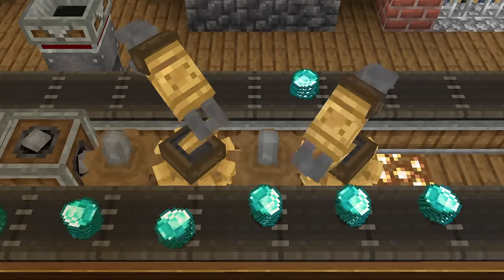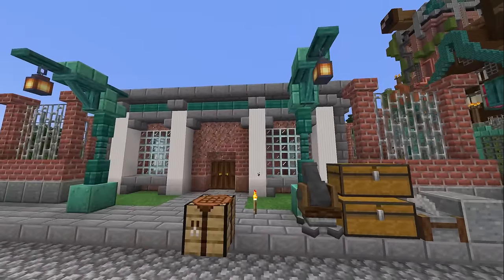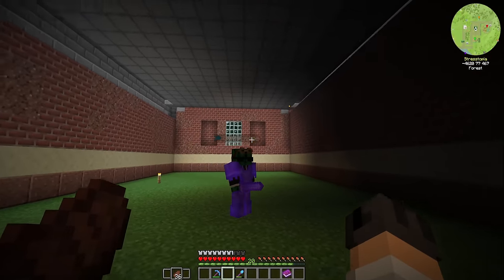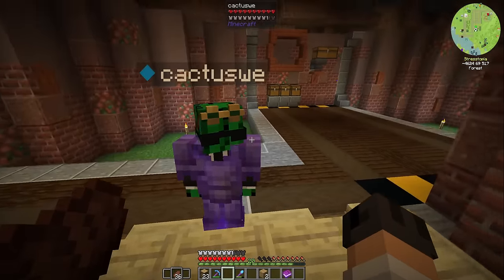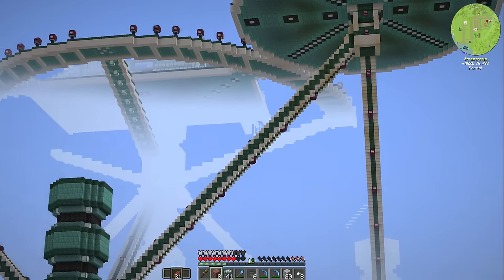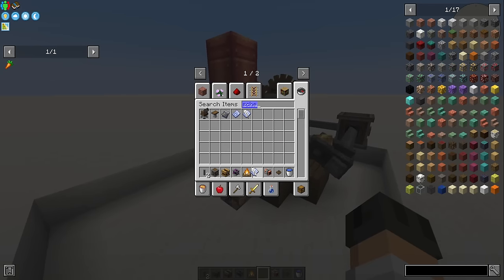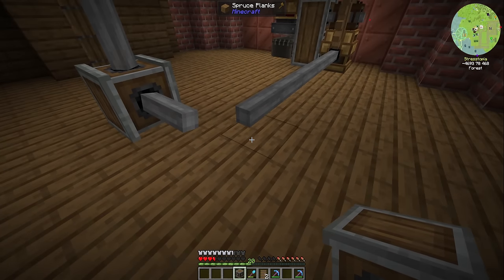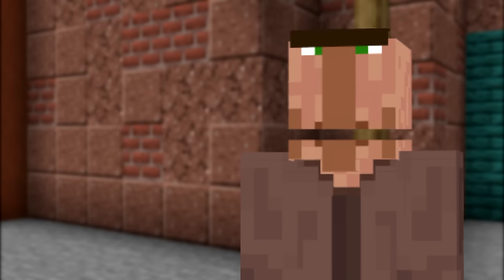Survival Create Mod Minecraft is Brutal [#2]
Is Survival Create the ultimate way to enjoy the mod? Over 1.000 of YOU wanted Survival Create so today Shalz continues his journey by making a... brutal cow factory?

🍪 You get a cookie if you follow me on all three ;)